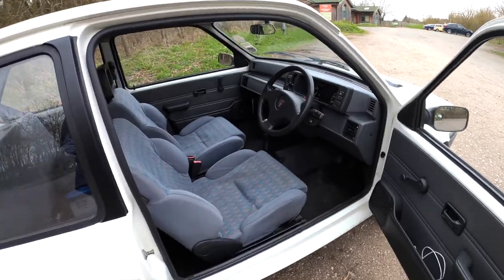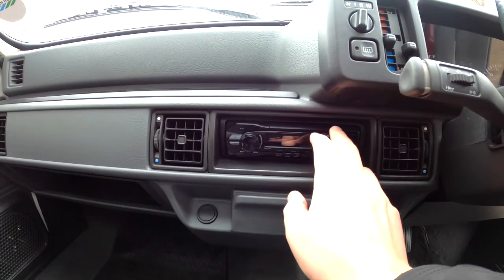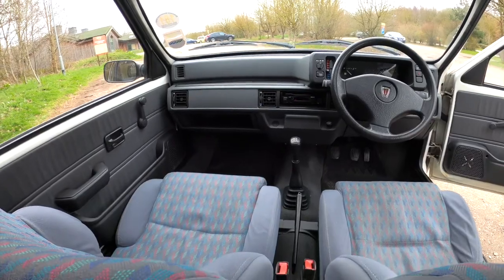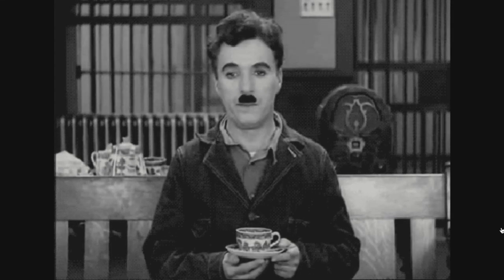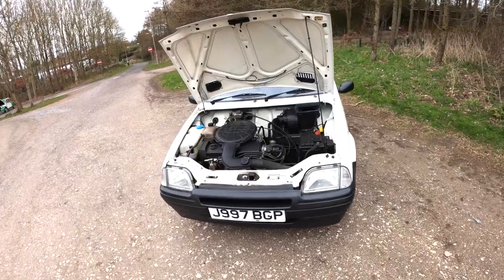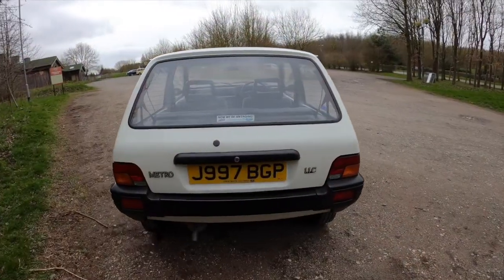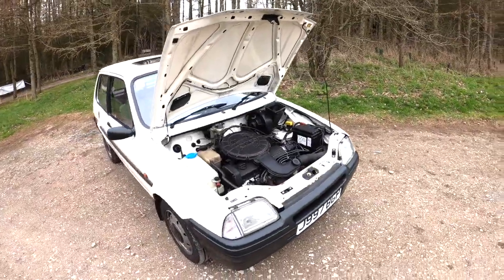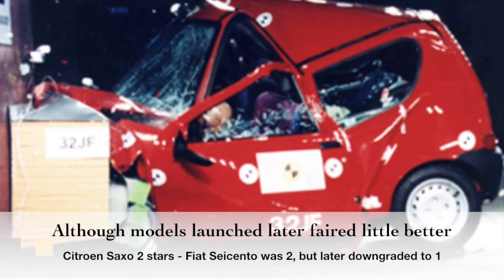The Rover Metro | Cars From Another Decade Series #1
In this video, originally uploaded to our now rebranded "Live for Travel" channel, we look at the first in a new series of "Cars from another decade." Today we look at the Rover Metro which was launched in the UK in May 1990. The Rover Metro was a heavily reworked version of its predecessor which although sharing many panels, both externally and internally, was given totally new K Series 8v and 16v engines, revised suspension and improved seating.

Our sincere thanks to Ed Westby of Twin-Cam for the opportunity to film his Rover Metro 1.1C.

Please check out Ed's YouTube Channel "Twin-Cam" or search “twin-cam”

Do you have a car from another decade that you would like to have featured on our channel?

👇For all the items we use on our fleet please see our Amazon Storefront* below👇

We also use the following Amazon products;

Amazon Music Unlimited (trial offer)

Amazon Kindle Unlimited (trial offer)

Have any suggestions, vehicles to review or anything related to our channel?